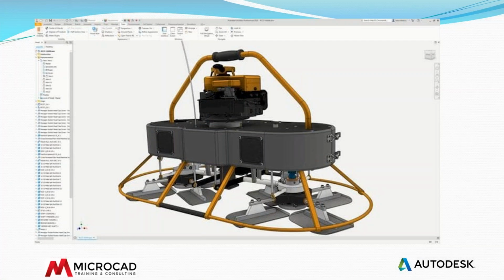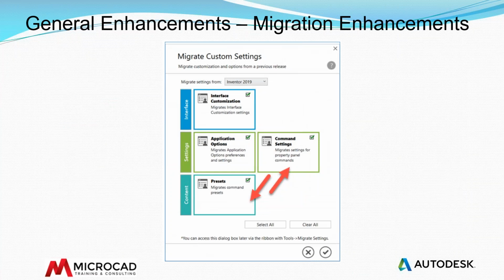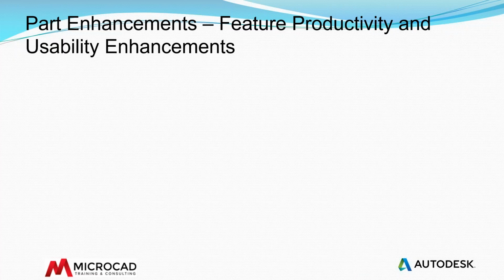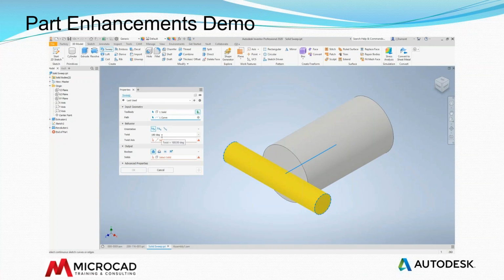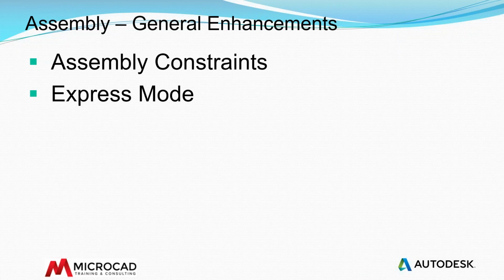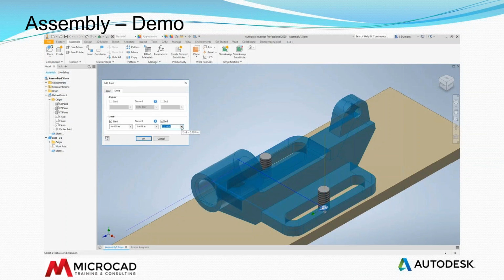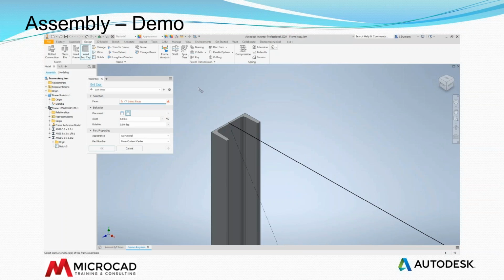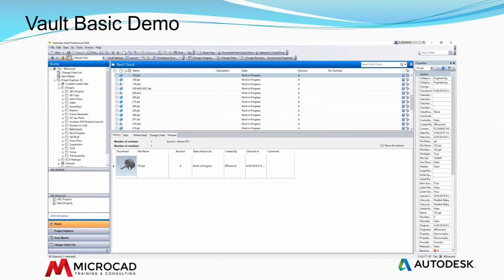MicroCAD | Webinar: What's New in Inventor 2020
MicroCAD Inventor applications specialist, James Dumont, takes you through Inventor 2020. Find out how the interface and user experience have been improved, as well as enhancements to drawings, parts and assemblies.

MicroCAD is an Autodesk Platinum Reseller and Authorized Training Center, providing software, CAD/BIM services, software training, HP Plotters and IT solutions to our clients. Check our website for more free resources